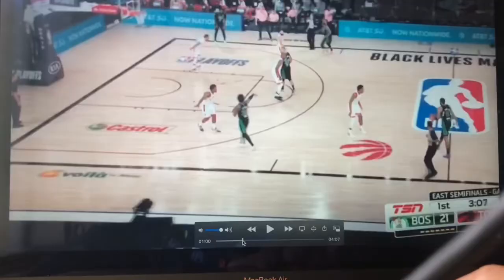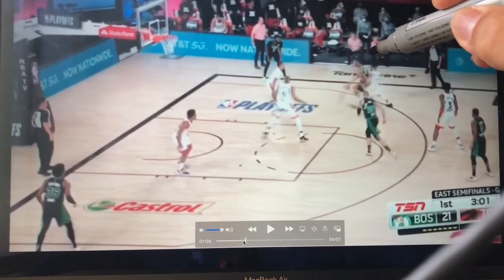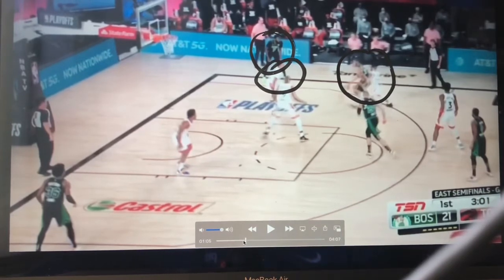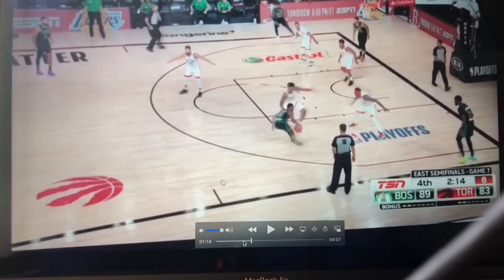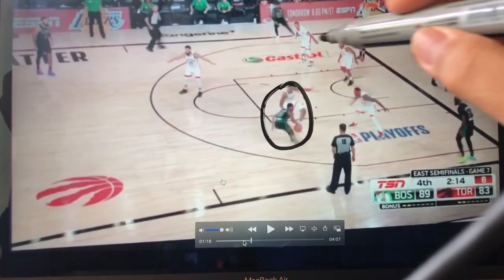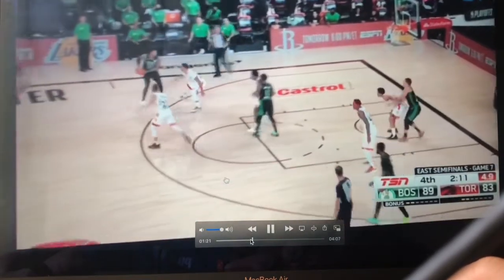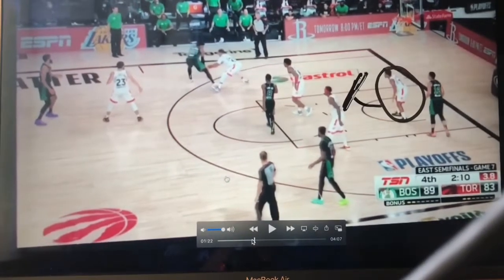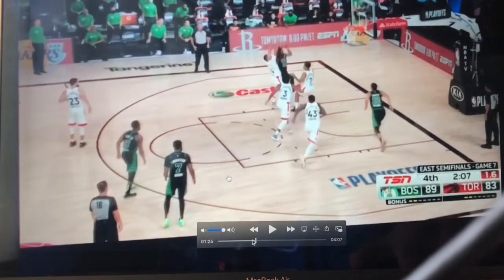Coach’s Vision Ep 4: Offense wins games, but D...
In this episode we breakdown the contrasting defensive philosophies of 2 of the top 4 defensive teams in the league, the Celtics & the Raptors. Then we check out the defense of the team the Cs will face in the Eastern Conf Finals, the Miami Heat, to give fans something to look forward to and to give aspiring coaches something to think about when constructing their own defensive philosophies.

Again, footage from my NBA League pass